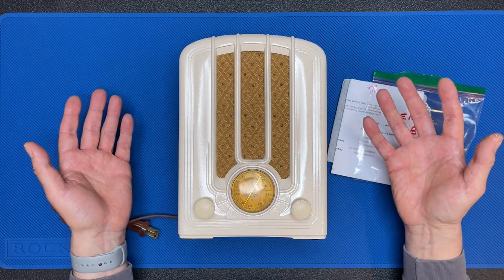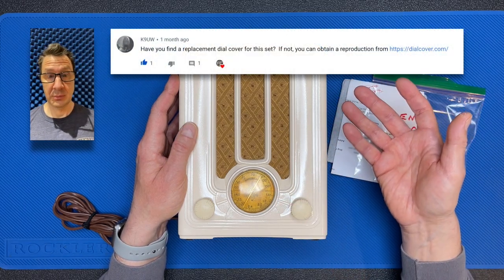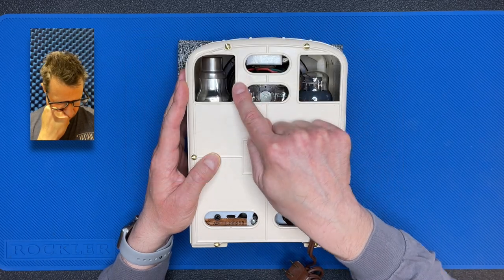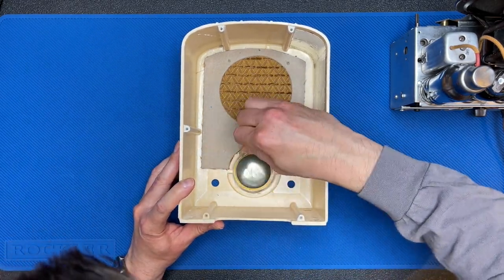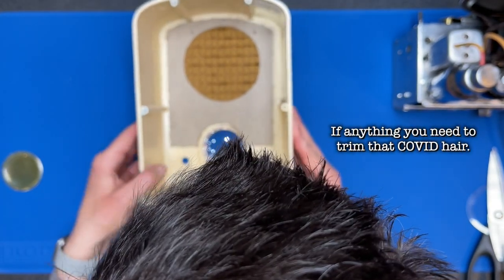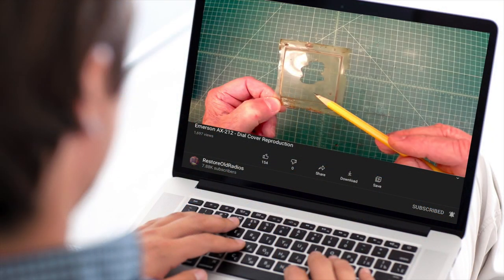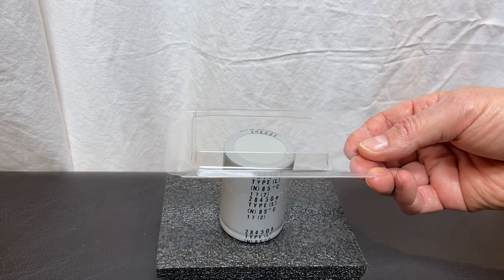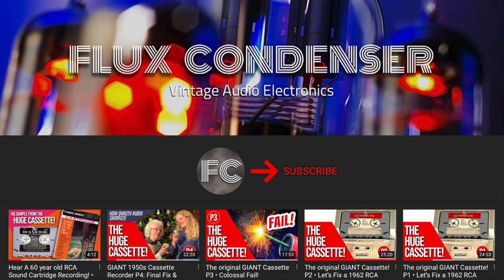Watch Me Make A Super Superglue Mess of This Simple Radio Repair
I just wanted to fix the dial cover in my 1930s antique Emerson radio. But I rushed the job and ended up making a super superglue mess. Or a gorilla of a Gorilla Glue mess! Watch this funny video to see my mistake and whether I ended up fixing it.

To see the full series on the repair of the antique Emerson radio shown here, visit this

To see the right way to make your own dial cover, watch this video from Don at Restore You Old Radios

Superglue repair